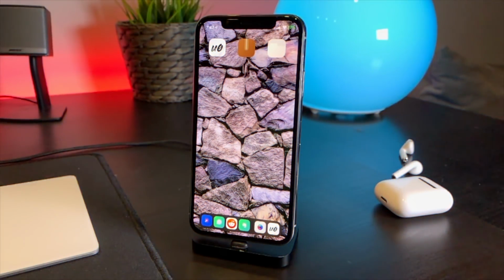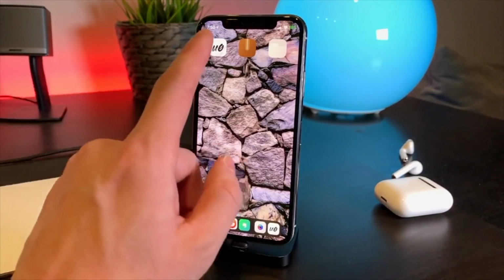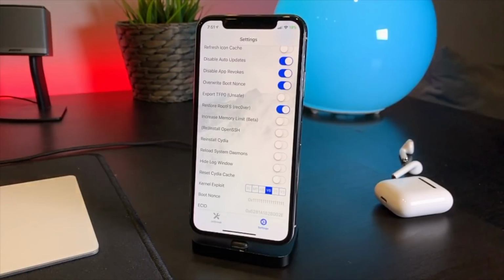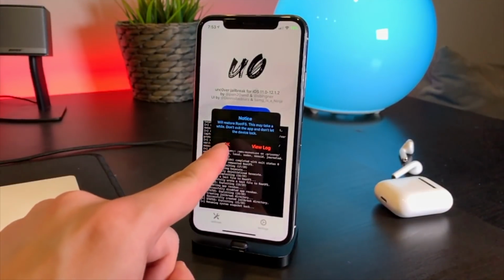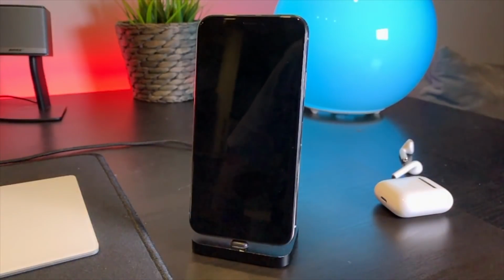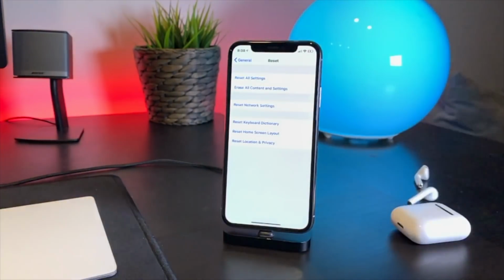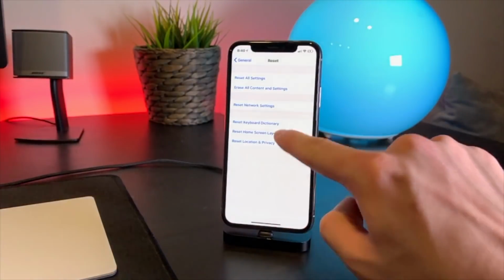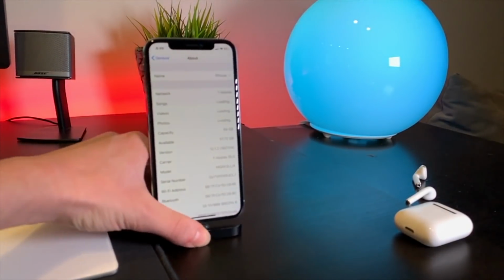UnJailbreak iOS 12 - 12.1.2 Remove & Uninstall Unc0ver! - Delete Cydia & Uncover (NO COMP / RESTORE)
Remove iOS 12 Jailbreak iOS 12.1.2 How To Delete Cydia & Uninstall Unc0ver WITHOUT Restoring.

1. Jailbreak iOS 12.1.2 with Comp

2. Jailbreak iOS 12.1.2 without Comp

3. Top iOS 12 Tweaks